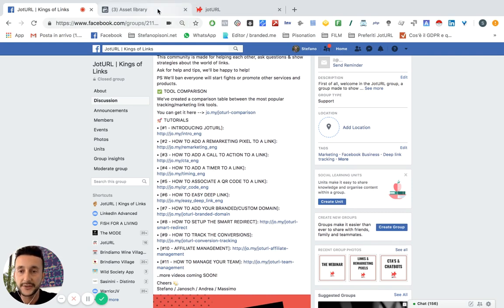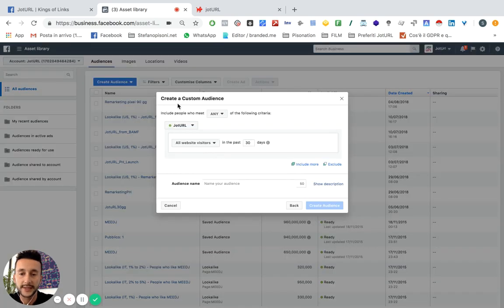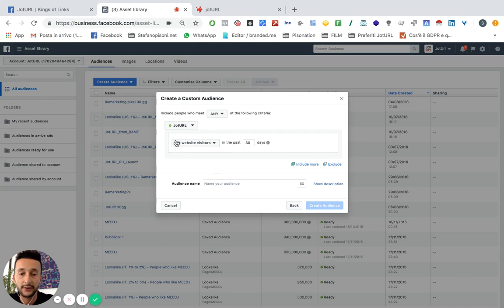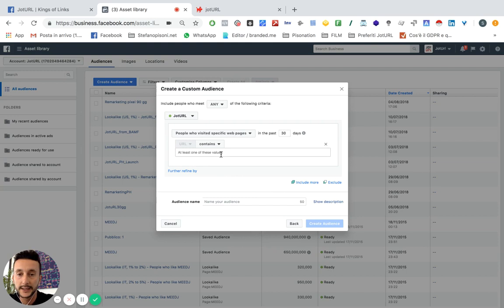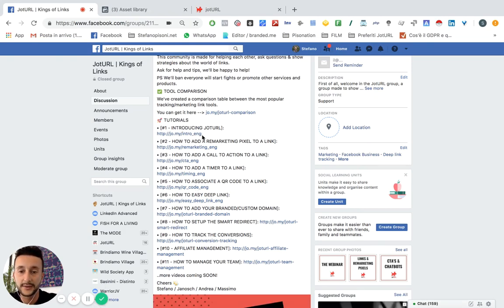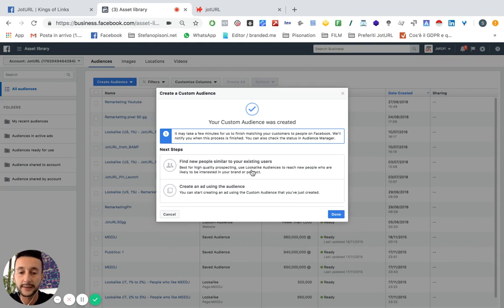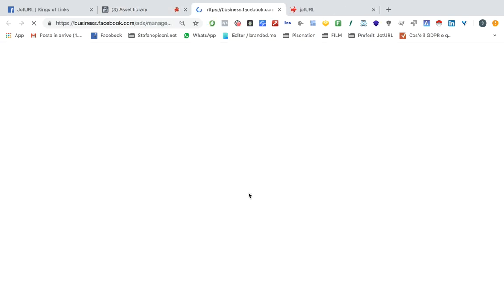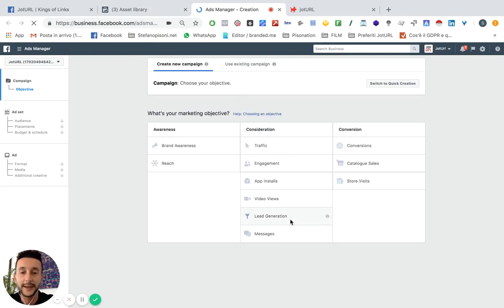JotUrl Tutorial Ep.12 - Create and remarket custom segmented audiences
Remarket your custom audience: learn how to create a custom segmented audience in Facebook, based on people who clicked on one or more specific tracking links, in order to expose them to specific Ads.